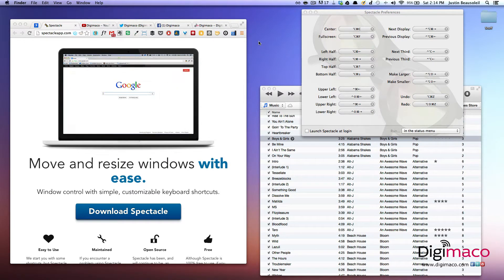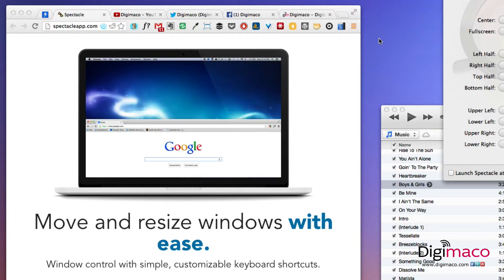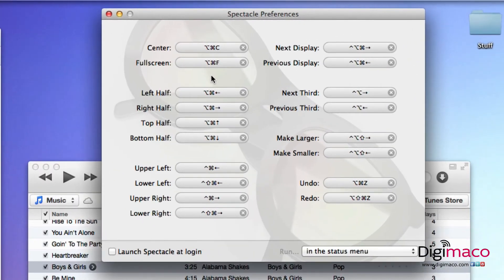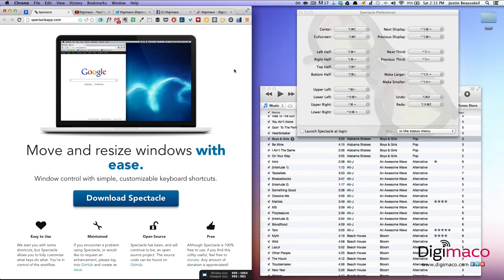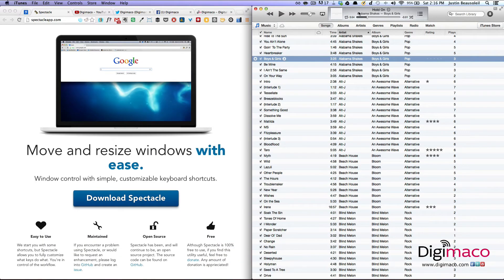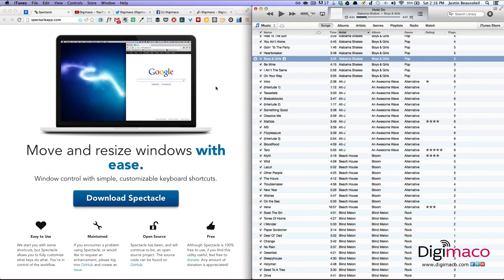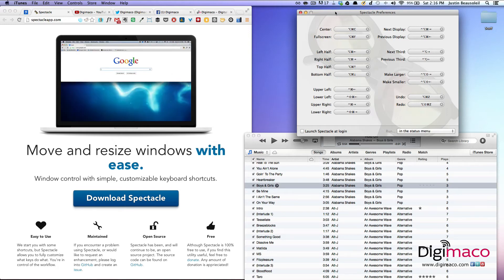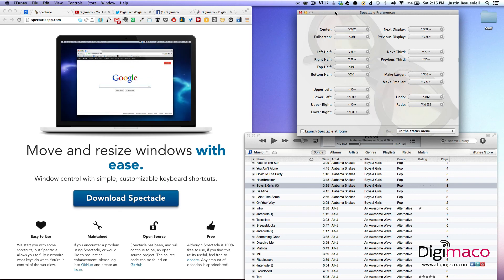Spectacles lets you quickly resize windows using shortcuts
Spectacle allows you to move and resize windows with ease. It's all about window control with simple, customisable keyboard shortcuts.